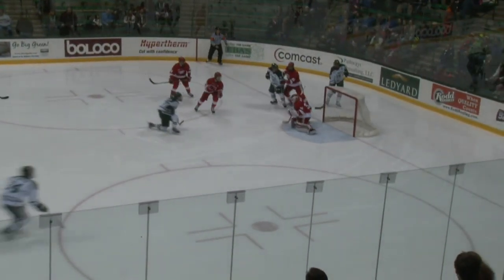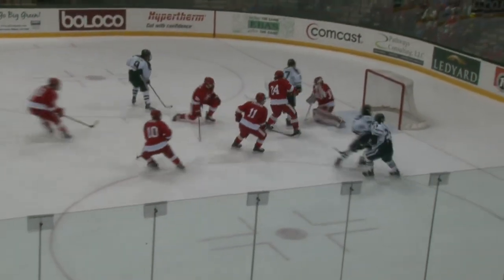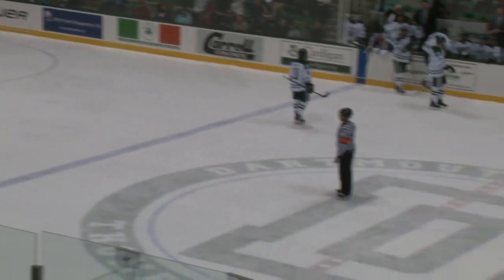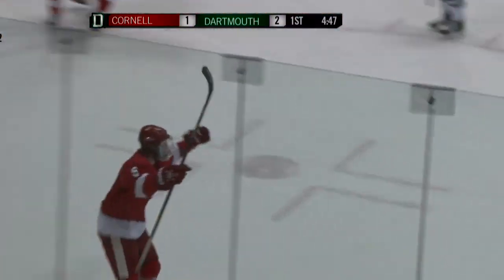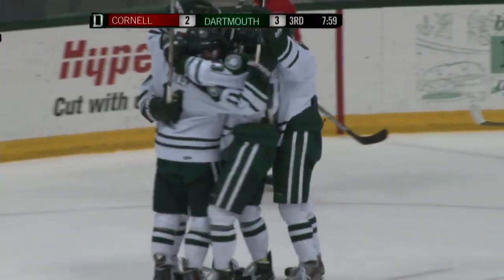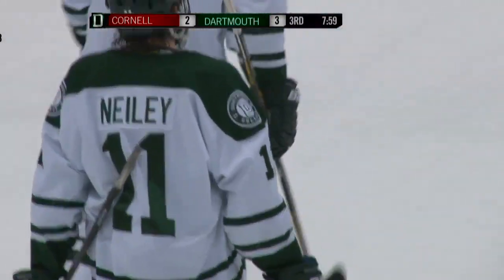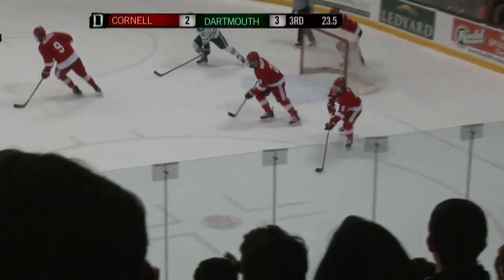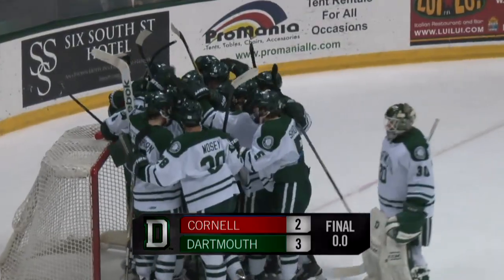Highlights: Dartmouth Men's Hockey Defeats Cornell, 3-2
Highlights: Dartmouth Men's Hockey Defeats Cornell, 3-2 (Feb. 13, 2015)